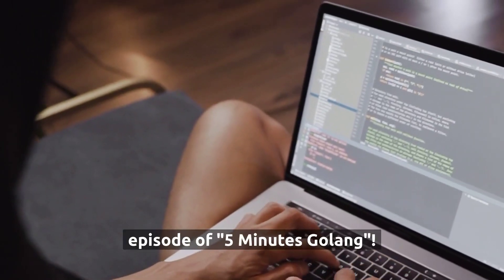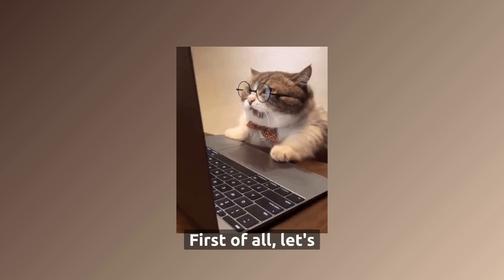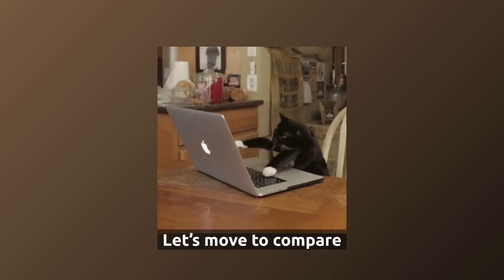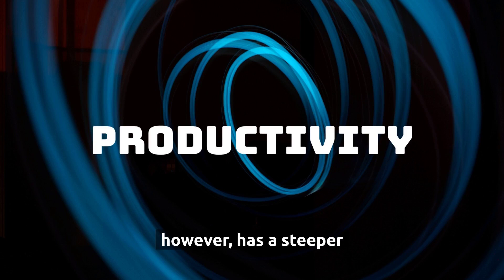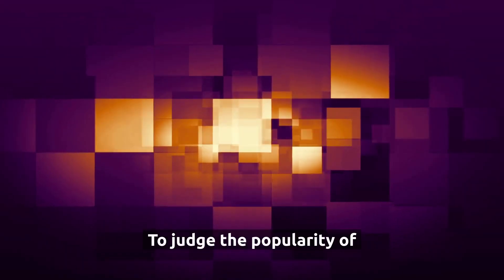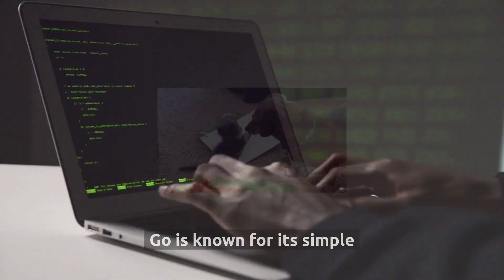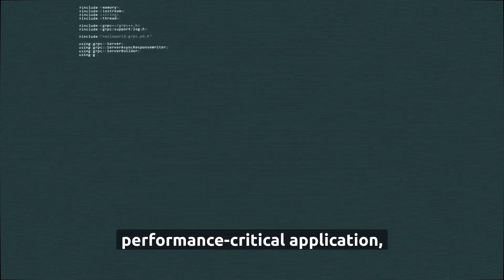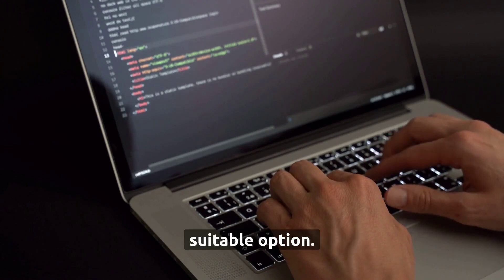Go vs. Rust, Which is Better?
Golang Books we recommend:

🔖 Go Programming Language, The (Addison-Wesley Professional Computing Series)
🔖 Go in Action
🔖 Go Web Programming
🔖 Hands-on Go Programming: Learn Google’s Golang Programming, Data Structures, Error Handling and Concurrency
🔖 Mastering Go: Create Golang production applications using network libraries, concurrency, machine learning, and advanced data structures.
🔖 Other Golang books

Rust Books we recommend:
🔖 Programming Rust: Fast, Safe Systems Development
🔖 Command-Line Rust: A Project-Based Primer for Writing Rust CLIs
🔖 Rust Atomics and Locks: Low-Level Concurrency in Practice
🔖 Rust Web Development with Rocket
🔖 The Rust Programming Language, 2nd Edition
🔖 Zero To Production In Rust: An introduction to backend development
🔖 Other Rust books

ℹ️ About this video:

In this video, we compare two popular programming languages, Rust and Go.

We discuss the

- market,
- performance,
- productivity,
- safety,
- community/ecosystem
- and simplicity of both languages.

We also provide a conclusion and answer the question "Which is better and when?" as well as "When to become a Golang developer vs when to become a Rust developer?"

This video is perfect for anyone who is interested in learning more about Rust and Go, or for developers who are trying to decide which language to use for their next project.

👉 In this video, we discuss:

00:00:00 - Introduction to the video
00:00:35 - Comparing the market
00:01:14 - Comparing the performance
00:01:30 - Comparing the productivity
00:01:55 - Comparing the safety
00:02:17 - Comparing the community
00:02:53 - Comparing the simplicity of both languages
00:03:15 - So, which one is better?
00:04:12 - Join our Golang community